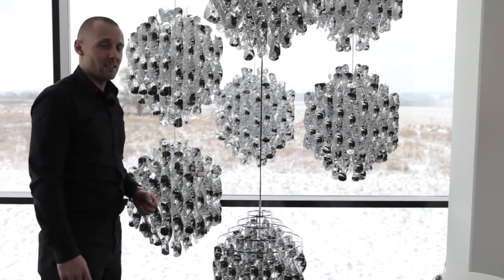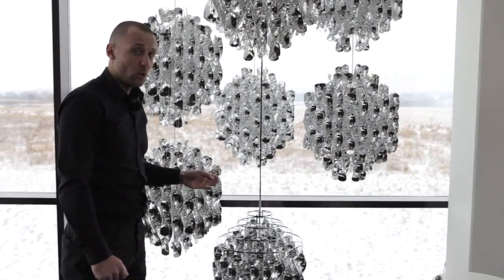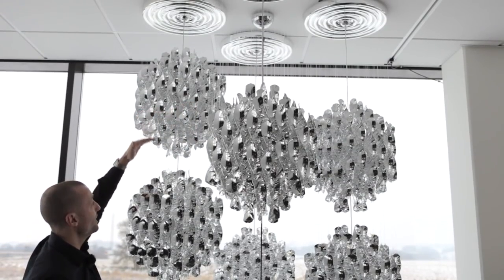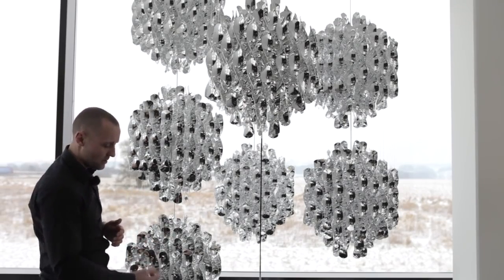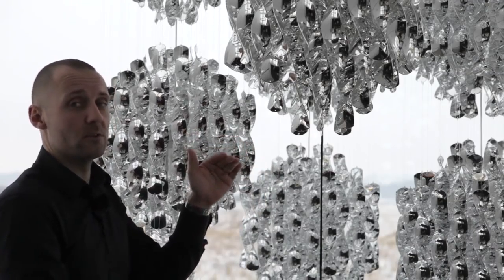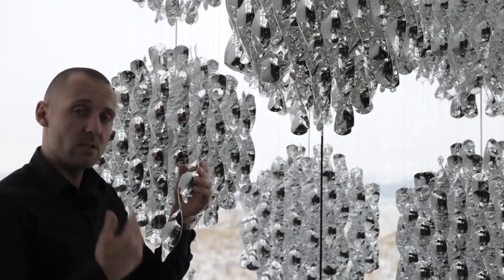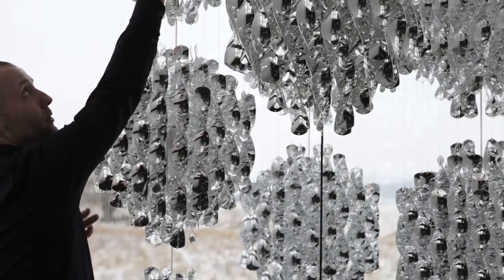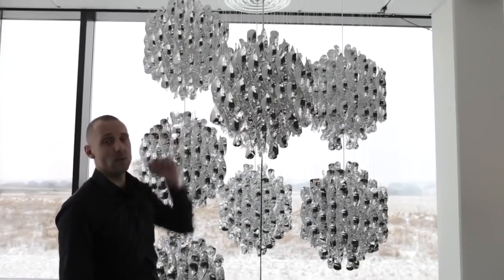Обзор светильников из серии SPIRAL компании VERPAN